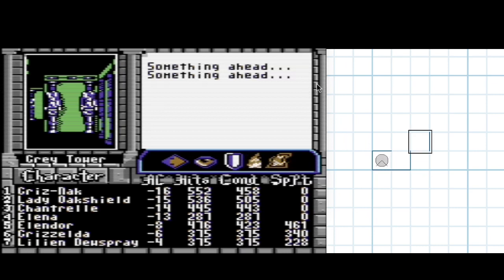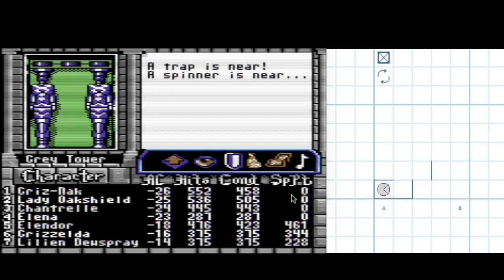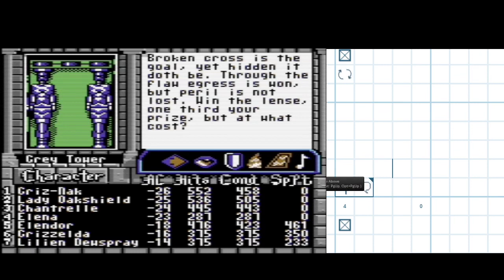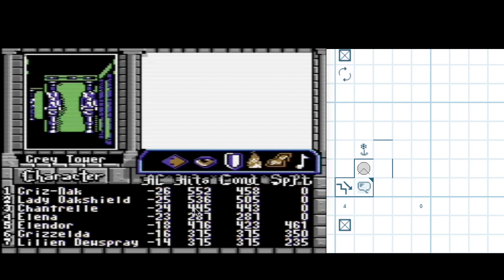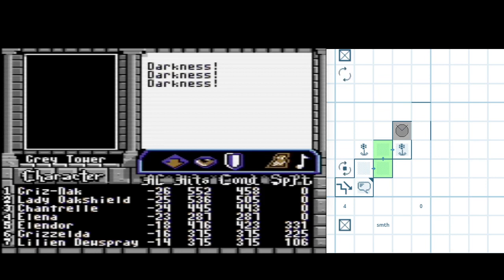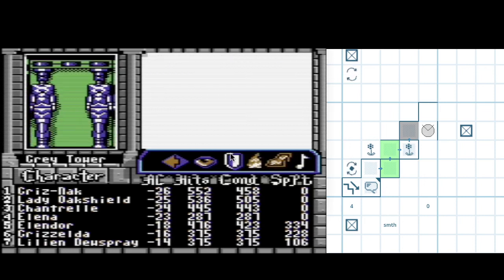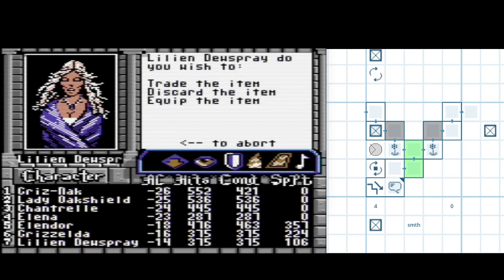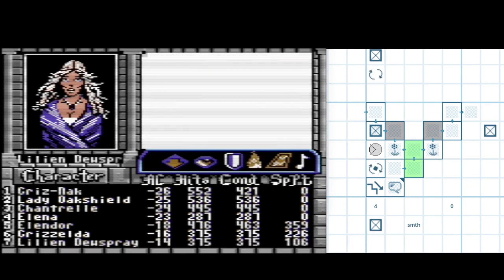Bard's Tale 3, Part 49: Gelidia--Grey Tower completed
I solve a mapping puzzle, and encounter the second difficult fight of the game, at least in this particular playthrough.